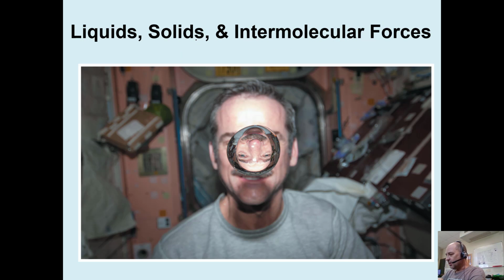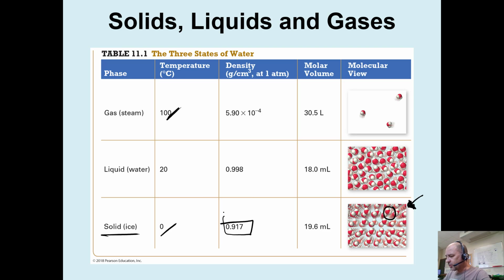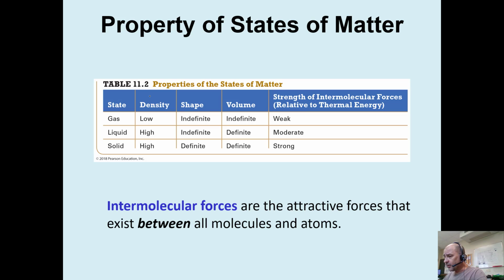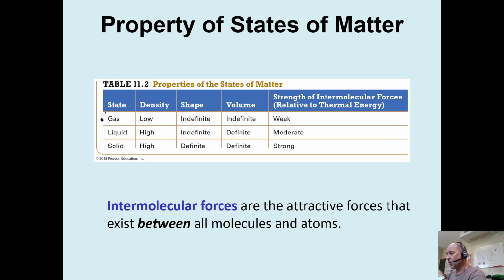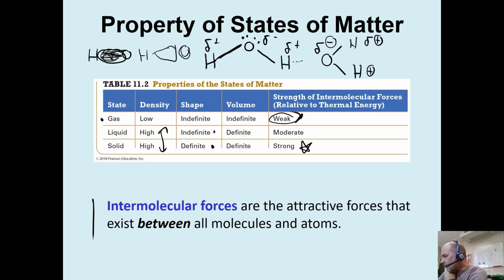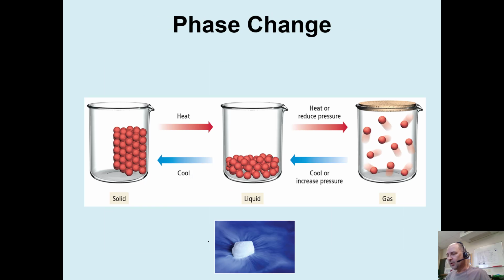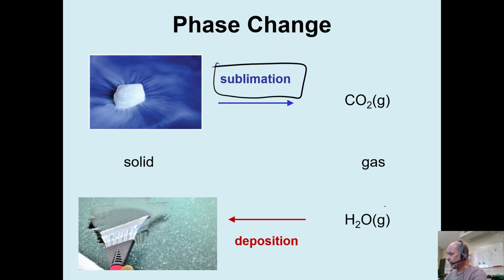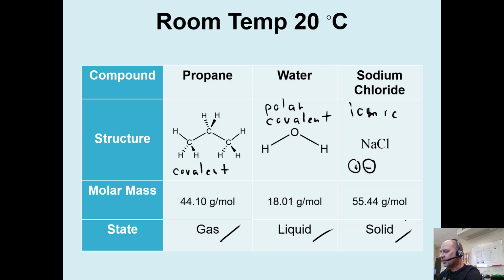CHM 112 C11 Lecture 1 (18:49)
General Chemistry II Chapter 11 Lecture 1
Liquids, Solids, and Intermolecular Forces